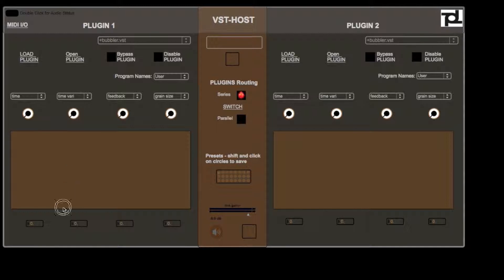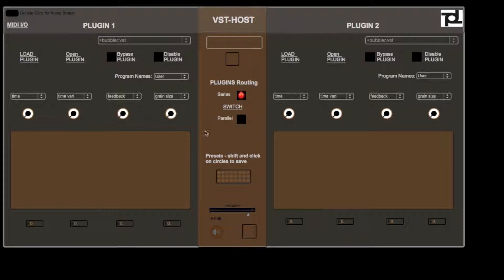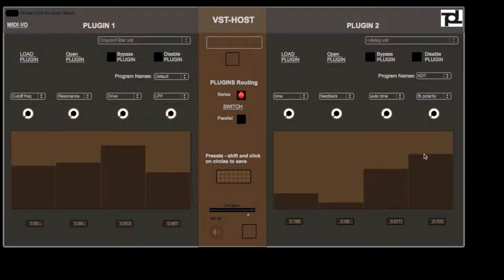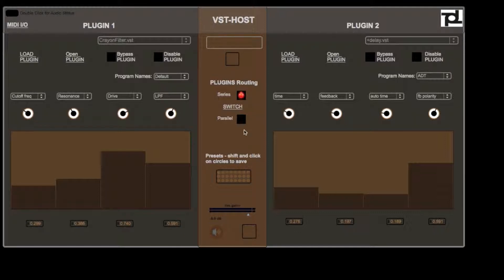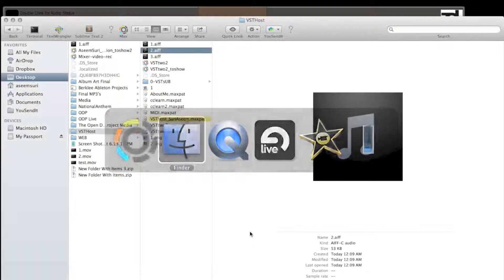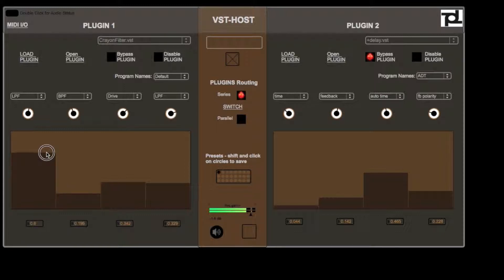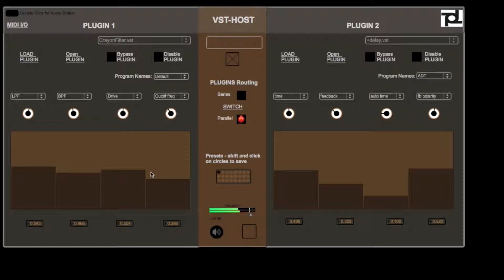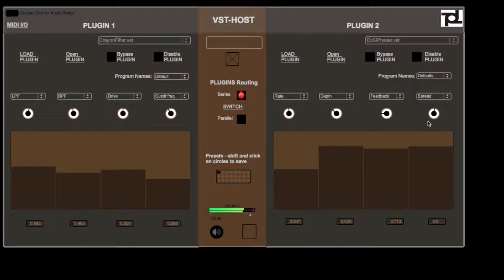VST Host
This application, VSTHost, acts as a host for two VST plugins at a time. These can be arranged in series or parallel, but more importantly, both of them allow the user to choose upto four parameters, which can then be controlled in real time using either the knobs, the multi-sliders, OR, by mapping to any controller using MIDI learn! (Click on the button next to the knobs and move your controller, the knob should move with your controller and learn the controller number).

The thinking behind the patch was to make it as an abstraction so that I could use it in other patches of mine. To try out the patch, however, I have included a player along with a drop-file where one can drag the sample to use. The Toggle right next to it allows the user to switch the player on/off, , and the speaker needs to be switched on.
Really handy tool to design new clips and sounds

Easy recording feature lets one capture a beat/sound on the fly
MIDI mappable controls
Smart folder management and auto-loading of plug-ins and presets
Saving and recalling presets for the control positions
Designed in Max/MSP